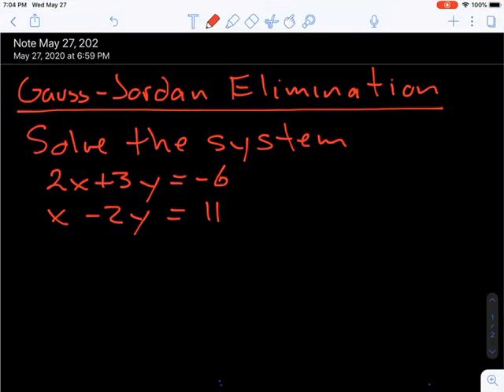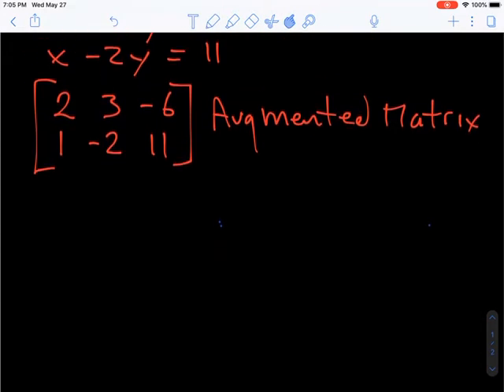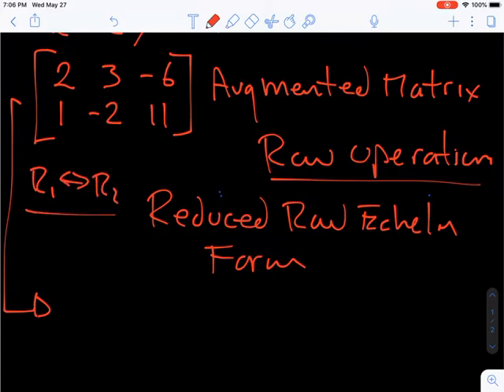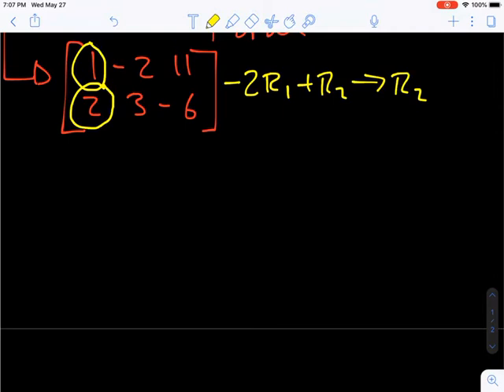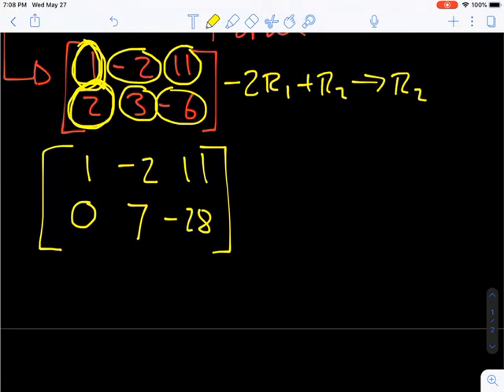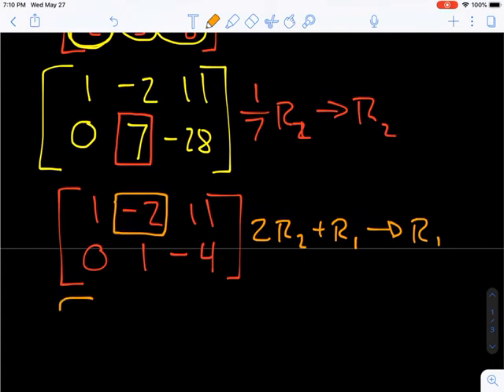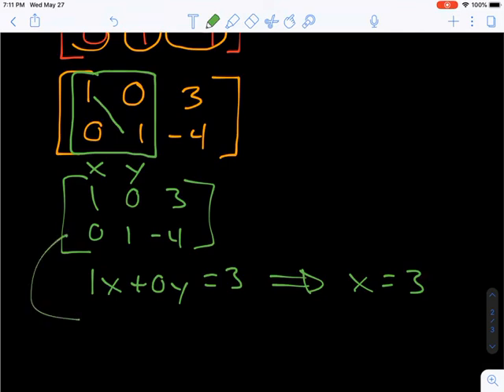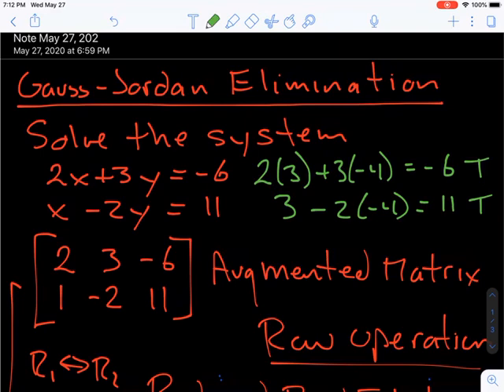Gauss-Jordan Elimination. 2x2 Matrix